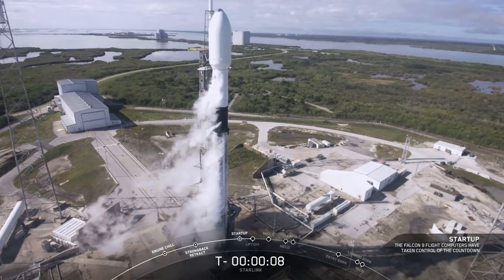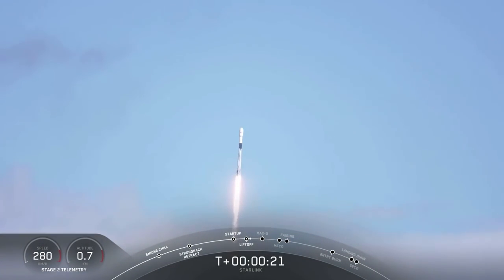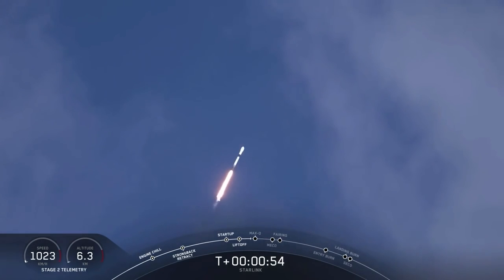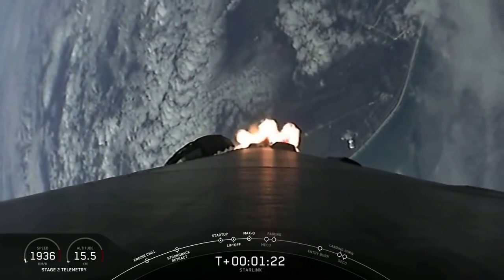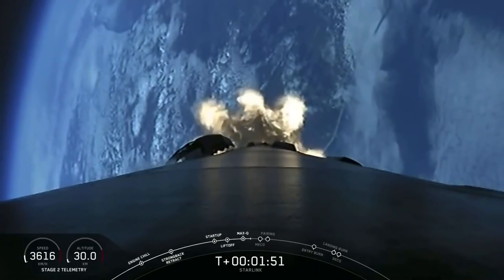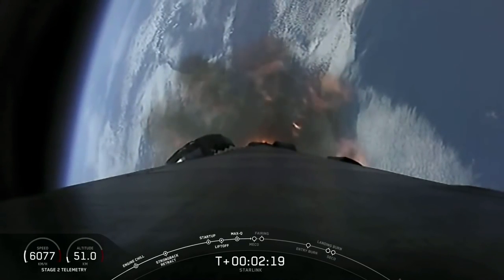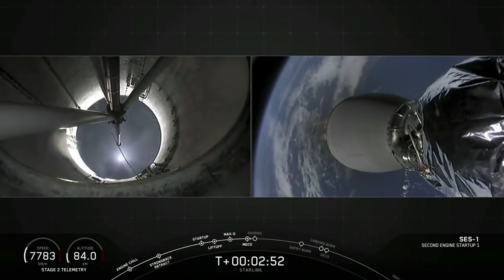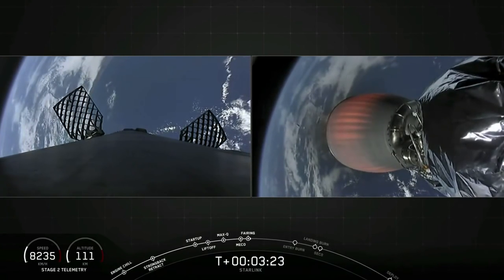SpaceX launches 5th batch of Starlink satellites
SpaceX launched 60 Starlink satellites atop a Falcon 9 rocket on Feb. 17, 2019. This is the fifth batch of satellites launched for the internet-providing megaconstellation. -- Story: SpaceX launches 60 Starlink satellites for new megaconstellation, misses rocket landing

Credit: SpaceX